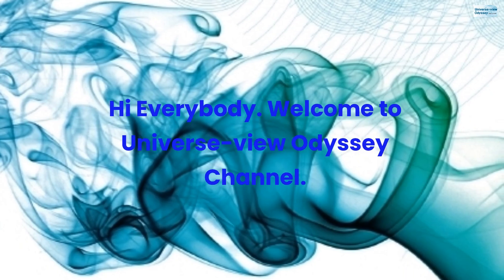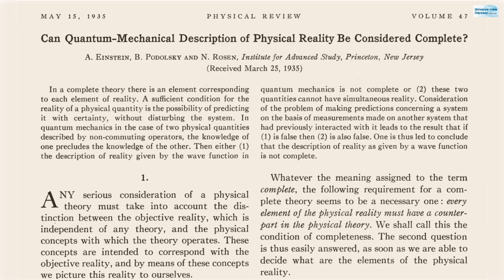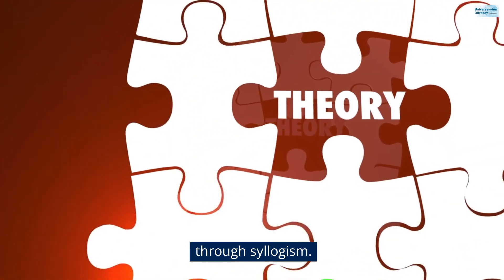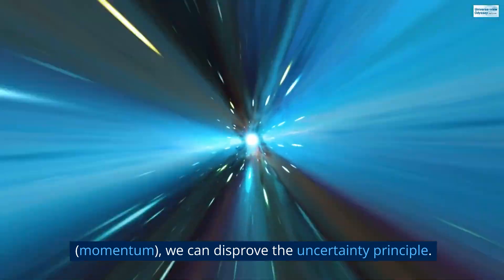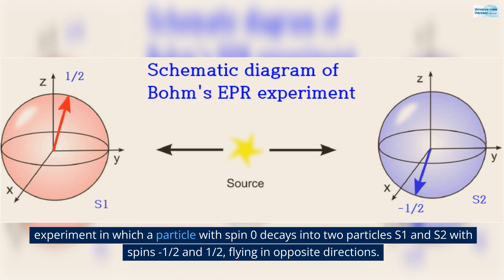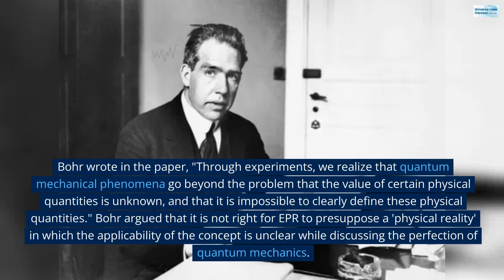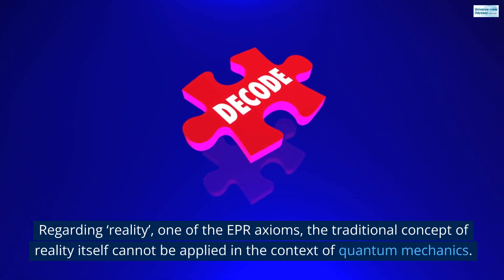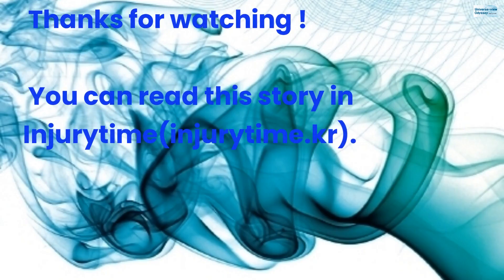Bohr-Einstein Debates 3 - EPR Argument(2) : Paper Summary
This video explains the gist of the EPR paper.

To sum up EPR's argument, "The widely used concept of reality and locality is incompatible with quantum mechanics, so quantum mechanics is problematic."

The EPR argument presents the 'completeness standard' as a hypothesis, premised on the aforementioned reality and locality. That is, ‘If a particular physical theory is complete, it must have a counterpart to each element of physical reality.’ EPR uses this hypothesis to prove that quantum mechanics is an incomplete theory through syllogism.

(major premise) If a physical theory is complete, and if position (x) and momentum (p) are physical realities, then the theory must have a complete description of these elements (minor premise) There is no description of these physical entities. (Conclusion) Therefore, quantum mechanics is not a complete theory.

Bohr published a rebuttal paper in the 48th issue of the physics journal Physical Review, where the EPR paper was published. Bohr first pointed out that it is unreasonable to apply the term 'physical reality', which was put forward as a premise of EPR's argument, to quantum mechanics. In other words, he argued that it is wrong to assign reality to momentum and position because the standard of ‘physical reality’ is ambiguous. In response to EPR's argument that 'a theory that cannot describe physical reality is not a complete theory', Bohr refuted, 'Then what is physical reality?'